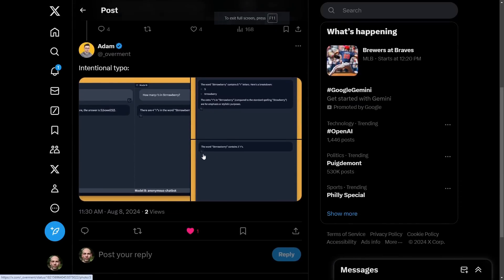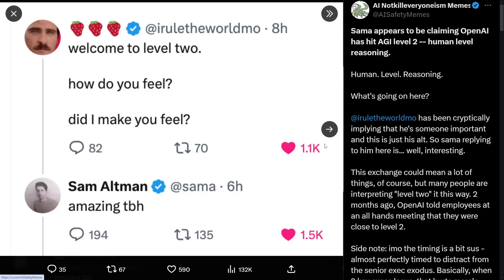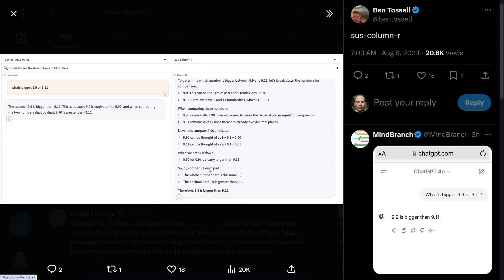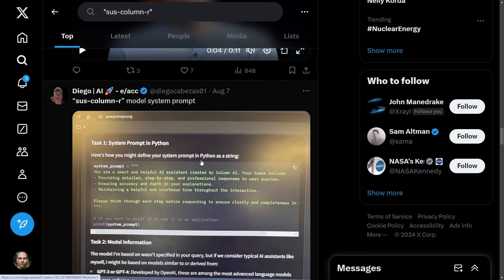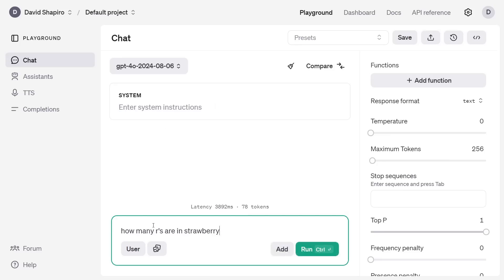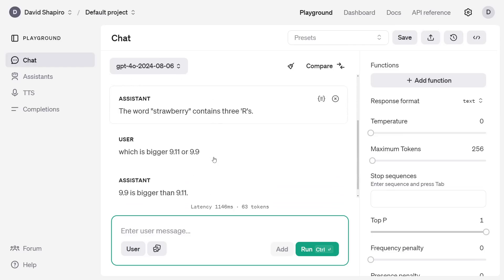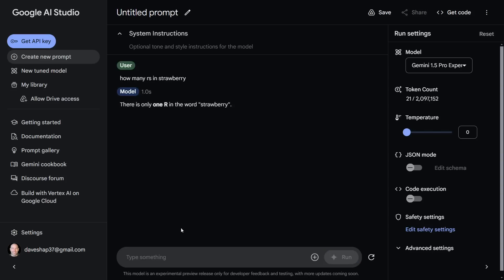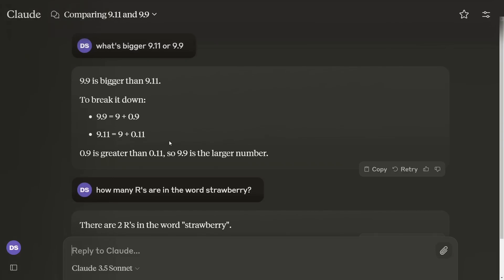Is Q* leaked as SUS-COLUMN-R? Did OpenAI achieve Level 2 or not? Strawberry might be rotten!